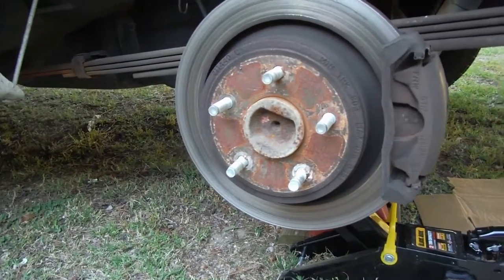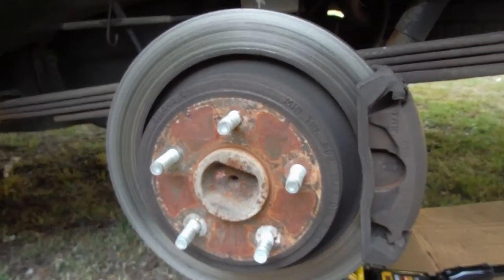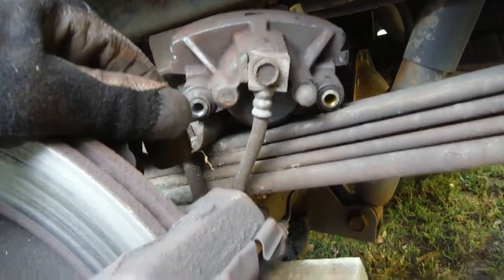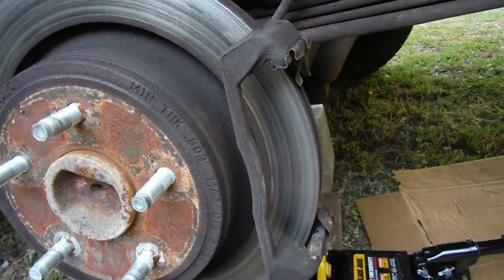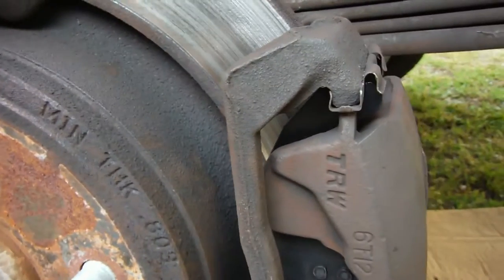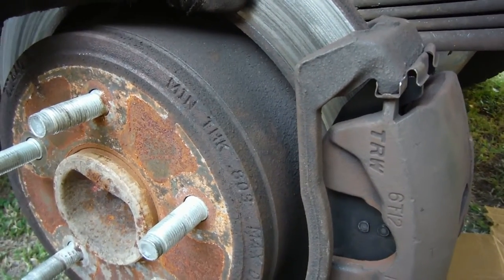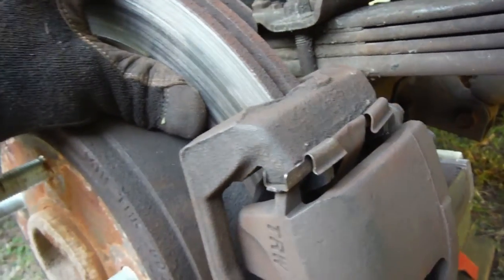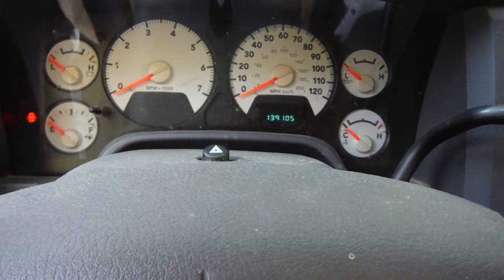Brake Change 06 Dodge Ram 1500 4x4 SLT 5.7L Hemi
I needed to change the rear brake pads on my Dodge Ram so I figured that I would film it and show how easy it is to do.

Catch me on Twitter!! @RevTo